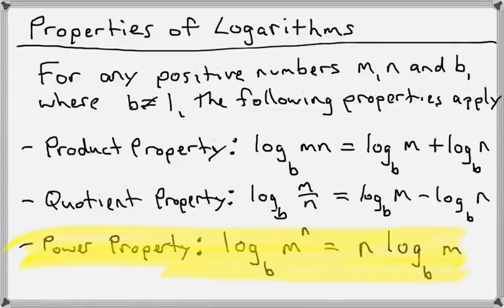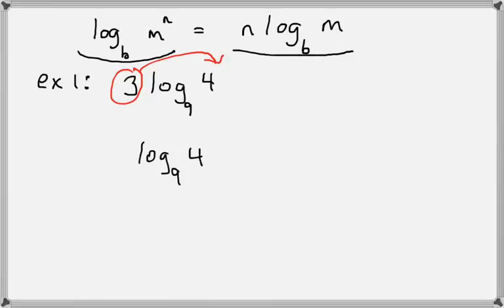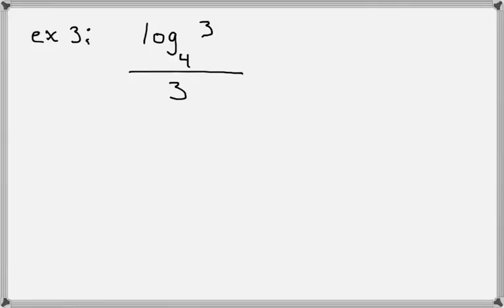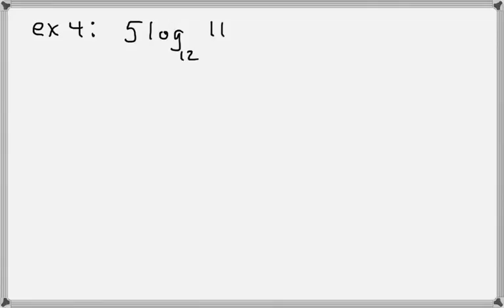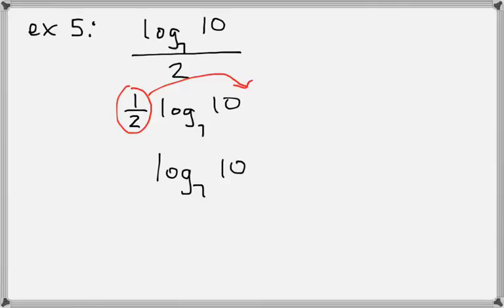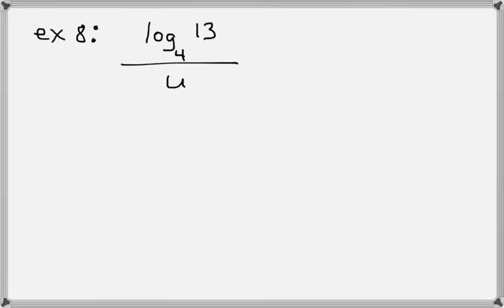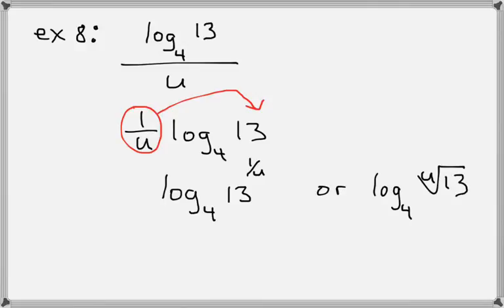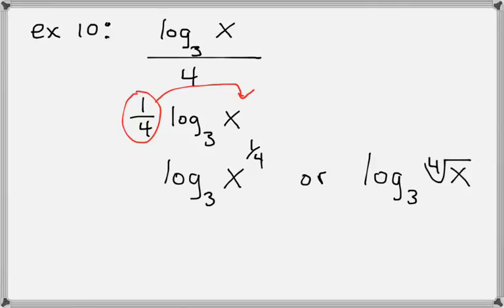Simplifying Logs (Power Property)